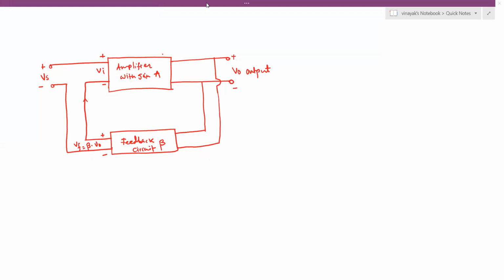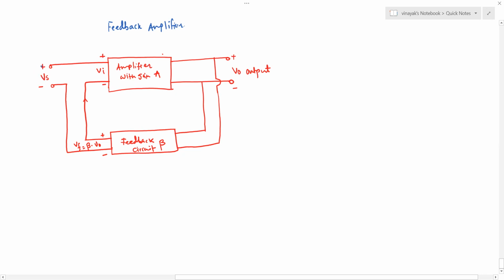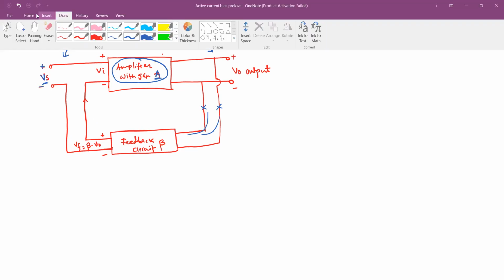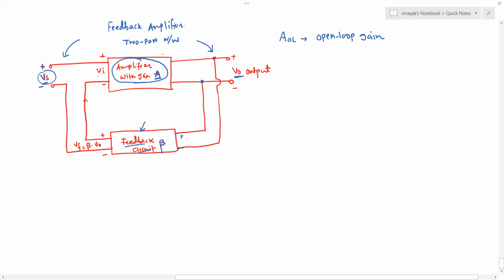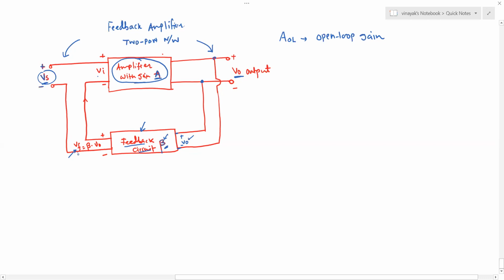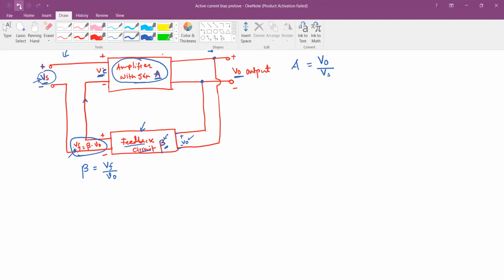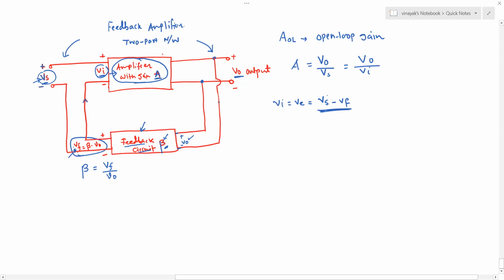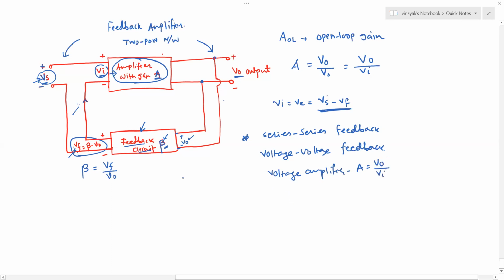Voltage Series Feedback Amplifier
This circuit is a feedback amplifier, where we examine how it operates, its feedback type, and other details. It consists of an input signal source (VS) connected to a two-port network with input and output sides.

The input side receives the voltage VS, which passes through a forward block, the amplifier, with a gain represented by 'a'. This gain is known as the open-loop gain, measured without any feedback.

The output of the amplifier is VO, which is fed back to the amplifier's input terminals through a feedback circuit denoted by 'Beta'. The feedback circuit amplifies the output signal, producing a feedback voltage VF, which is the product of the gain (Beta) and the amplifier's output.

The feedback voltage VF becomes an input to the feedback circuit, creating a loop. This loop introduces VF in series with the input voltage VS, generating an error voltage VI. VI represents the difference between VS and VF and is fed back to the amplifier for amplification.

The amplifier's gain is calculated as the output voltage VO divided by the input voltage VS. The feedback network's gain is VF divided by VI.

This type of feedback, where the output voltage is sensed and fed back, is called series feedback or voltage feedback. The amplifier, in this case, is termed a voltage amplifier, with its gain represented by V/VI.

Understanding the feedback type helps in analyzing and simplifying the circuit's behavior.